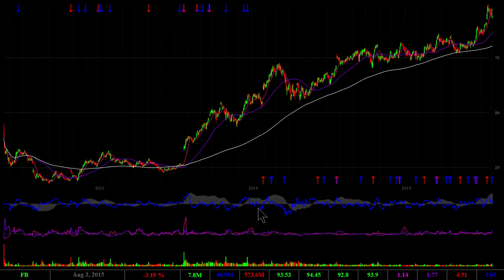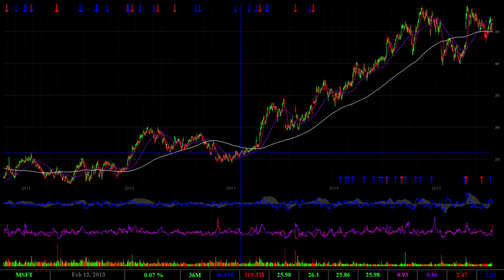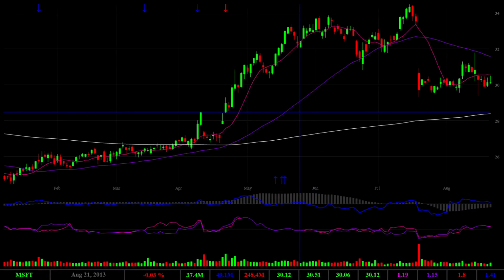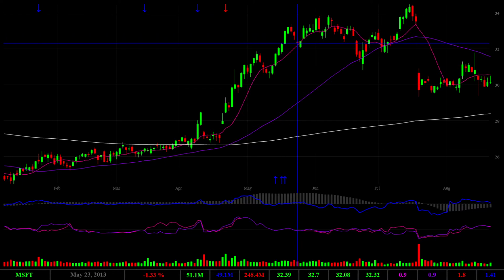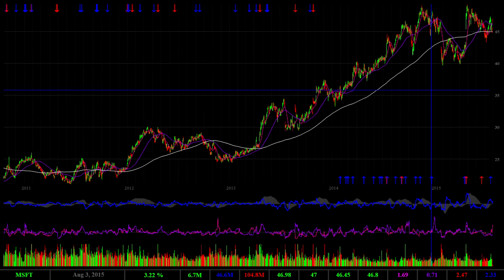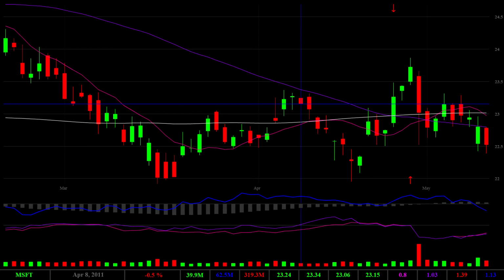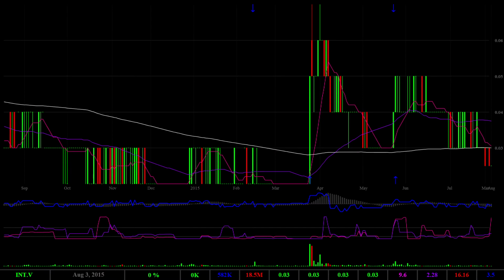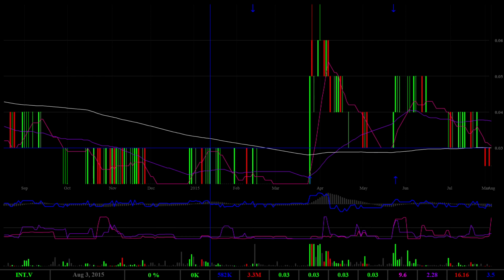Metric 6.4 DEMO (Stock Screening Program)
Program I wrote in Flash / Actionscript 3.0